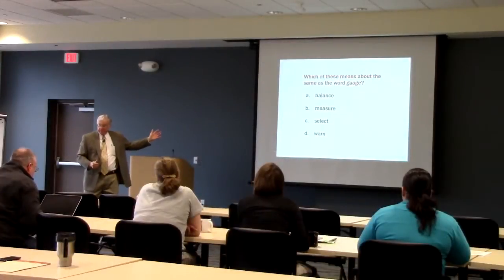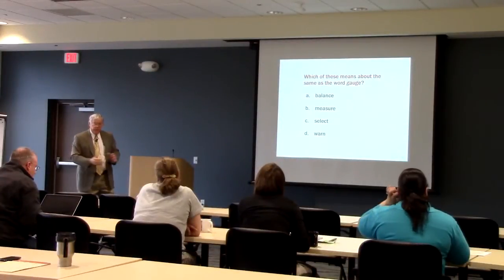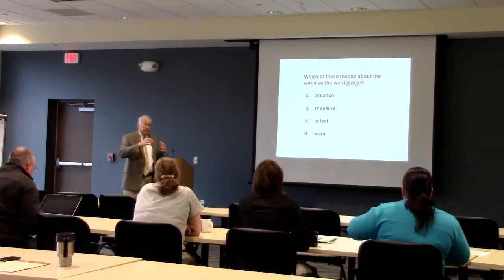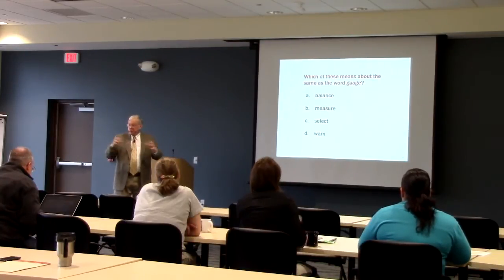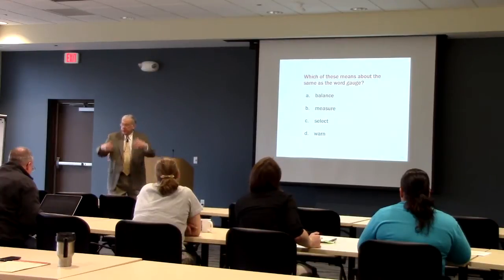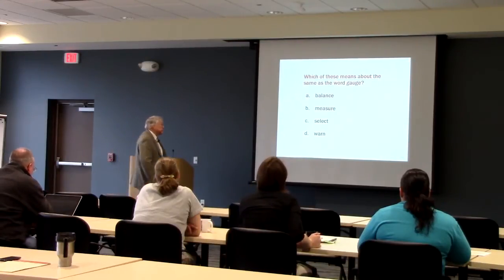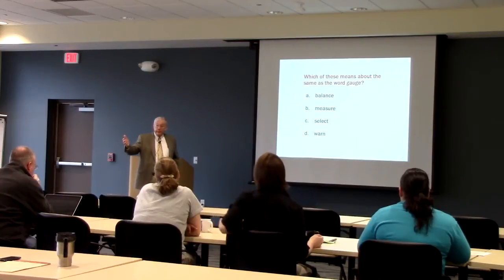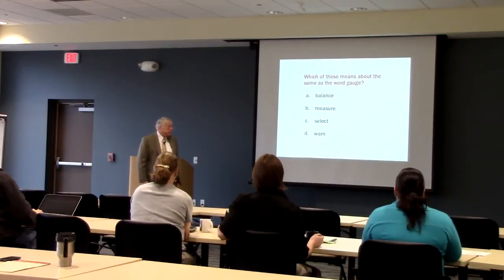Norman Webb's 4th Grade Example Question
Dr. Norman Webb describes a 4th grade example question's DOK assignment.